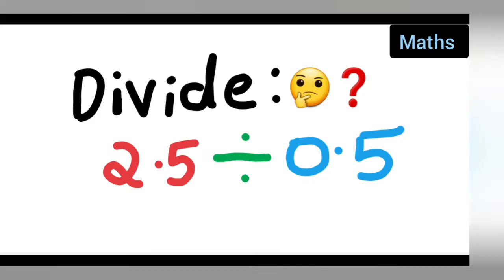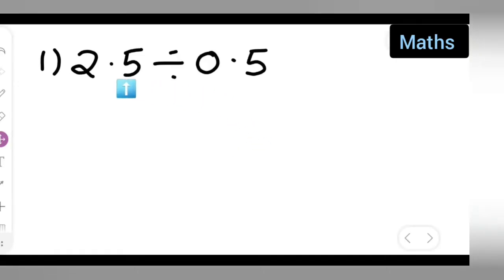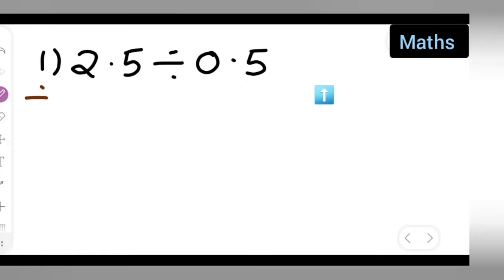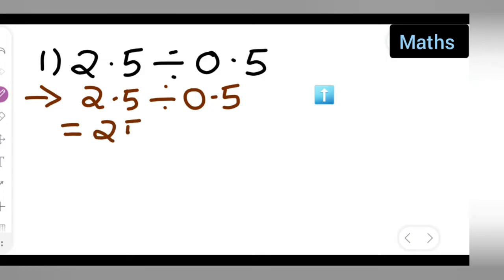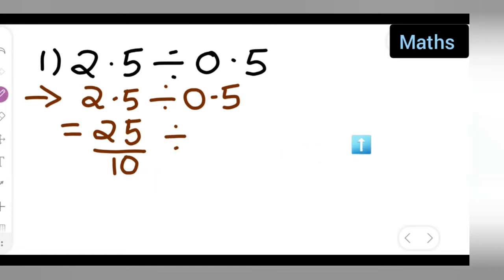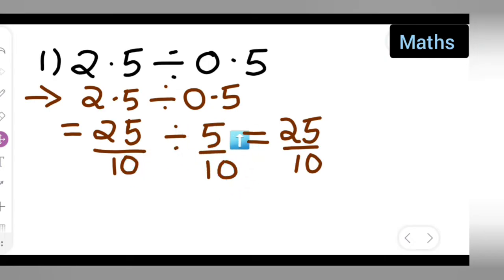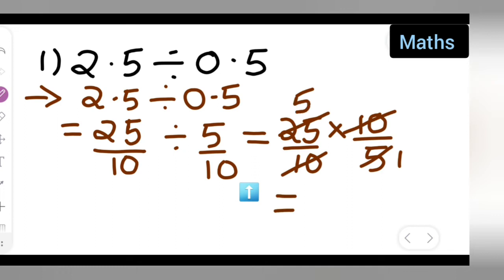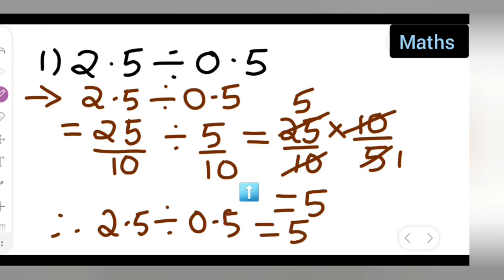divide 2.5÷0.5 | how to divide 2.5÷0.5